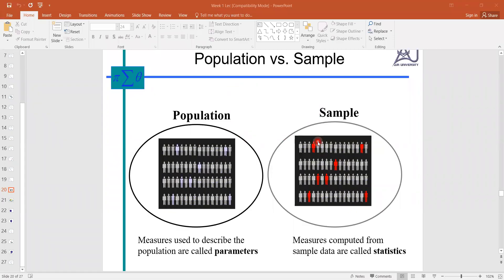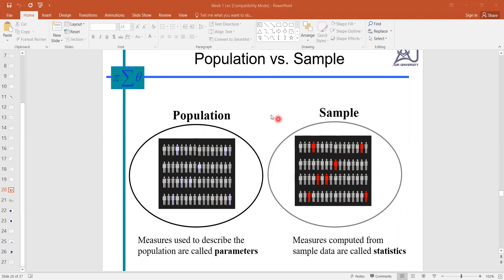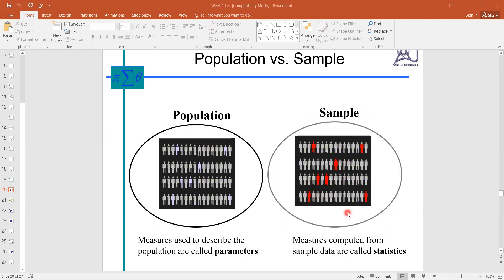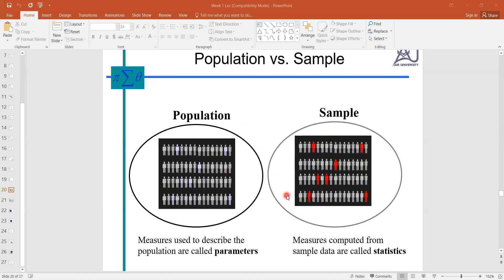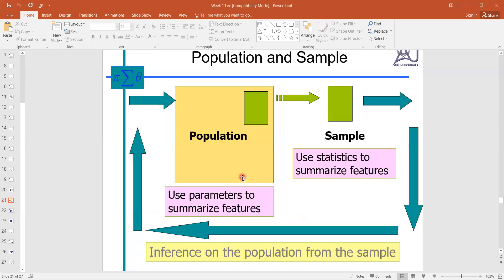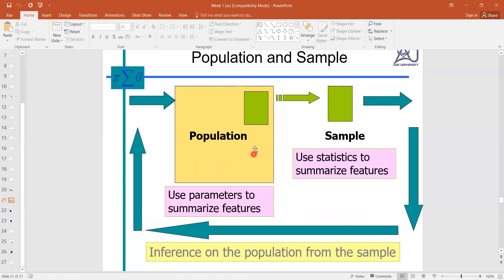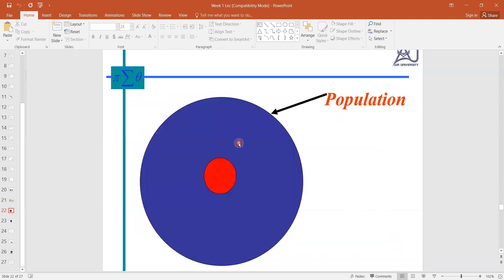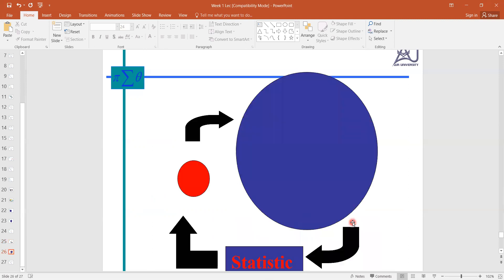Population vs Sample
In this video you will learn the difference in Sample and Population in simple and easy language with practical applications/examples and also you will be able to differentiate between the sample and population and able to know the importance why we need samples. your concepts will be clear about the difference between population and sample like crystal after watching this video.

Our Channel Statistician Ammara provides you the all basic/advance concepts of statistics and it is all about the basic research tools, Design the research study and questionnaire, Analyze it in different software and packages, interpretation of real dataset with statistical terms and draw conclusions with statistically and practically validation.